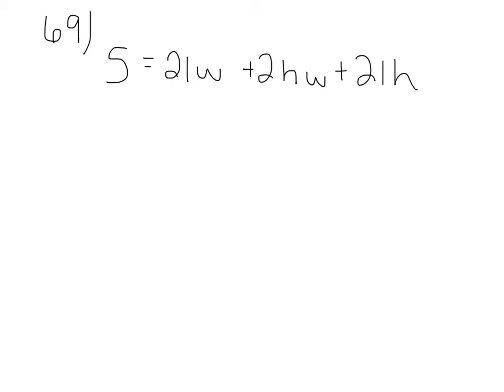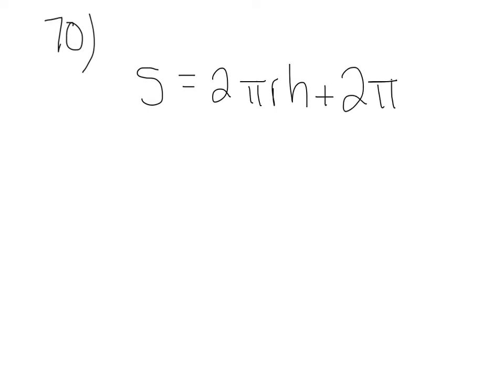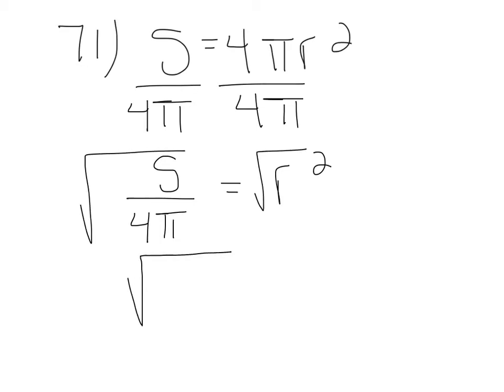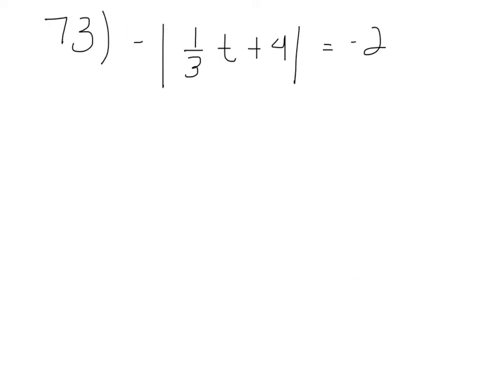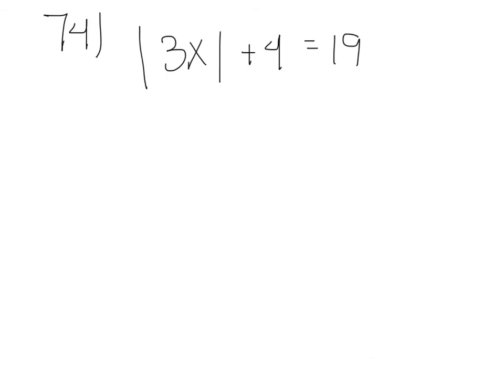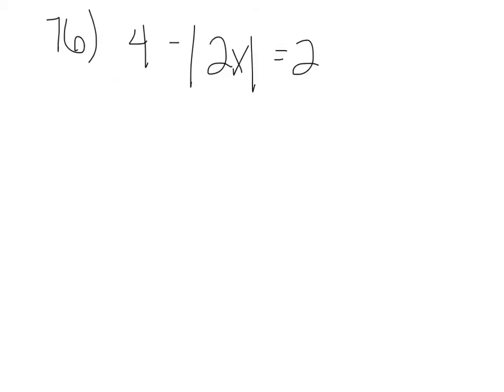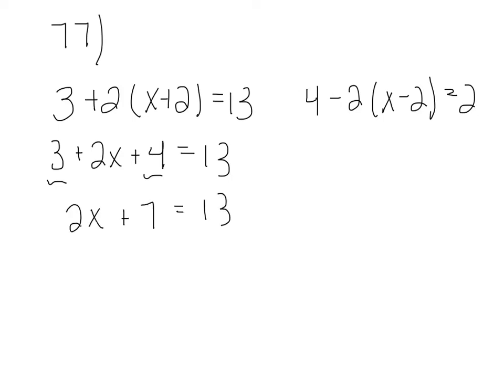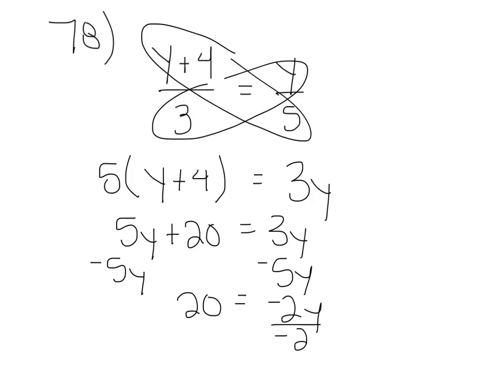Problems 69-78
69-78